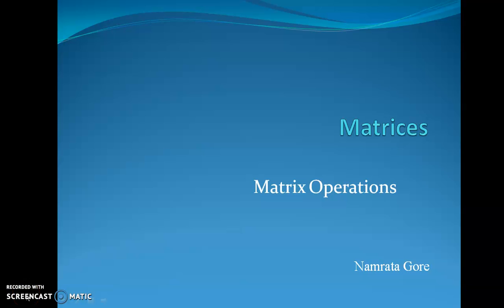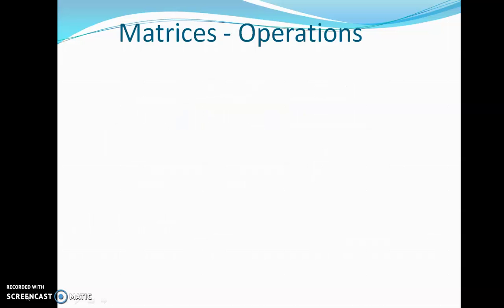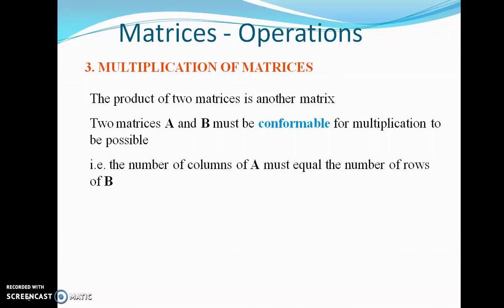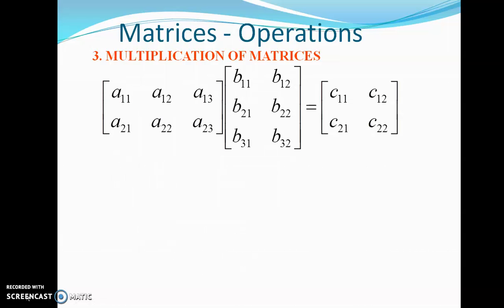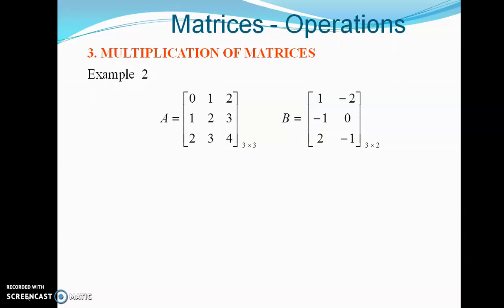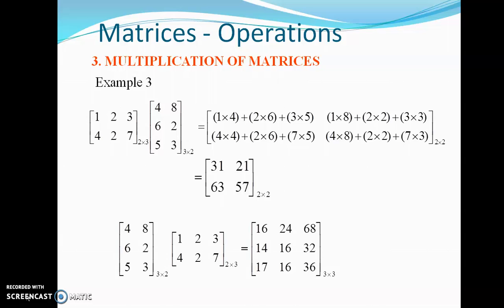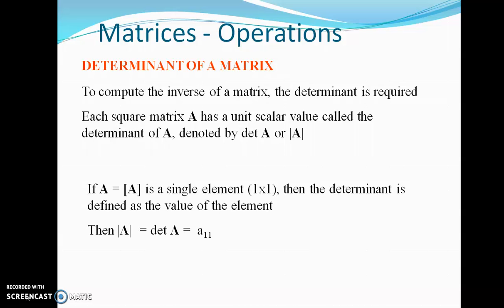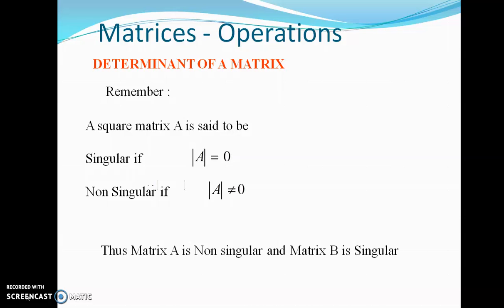Matrix Operations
Basic operations on Matrices are discussed in this video